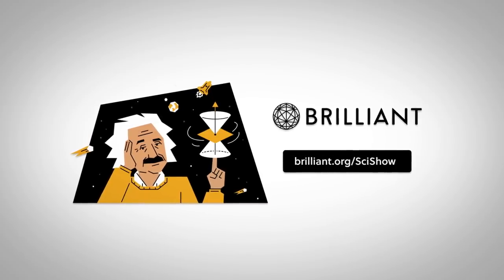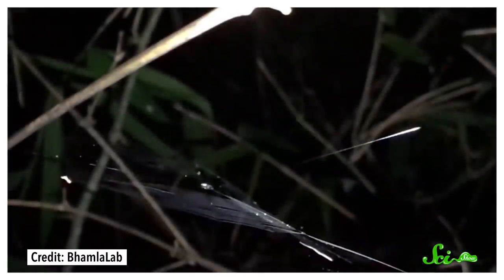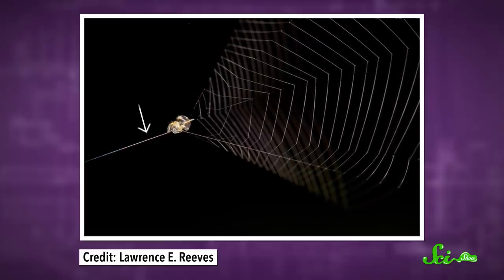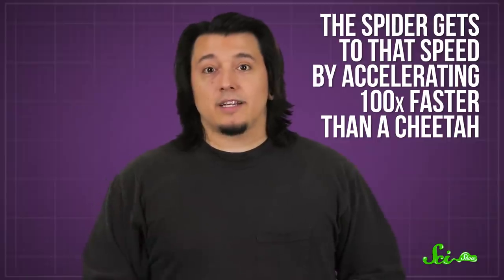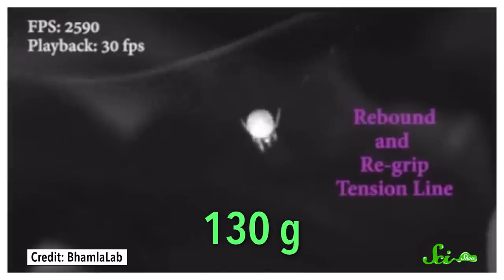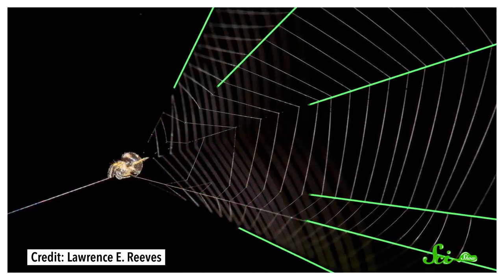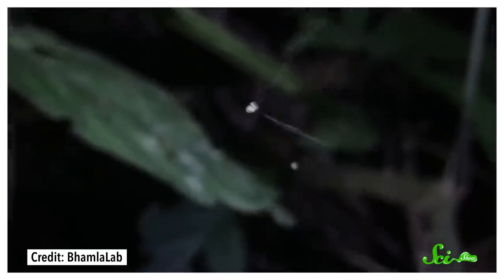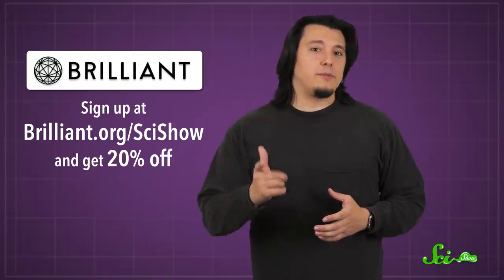Slingshot Spiders Put Fighter Pilots to Shame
There are all kinds of ways that a spider can catch its prey, but few species are as extreme as the slingshot spider!